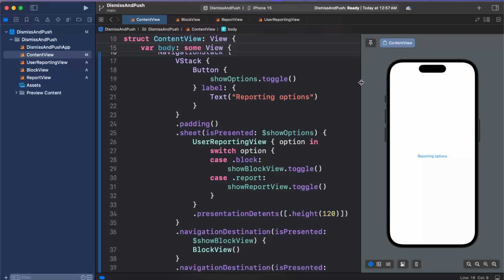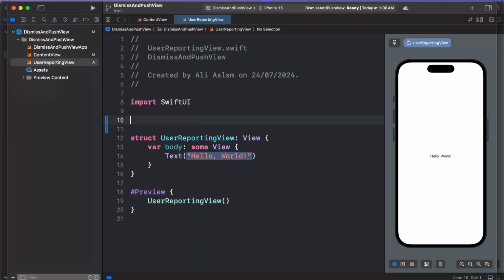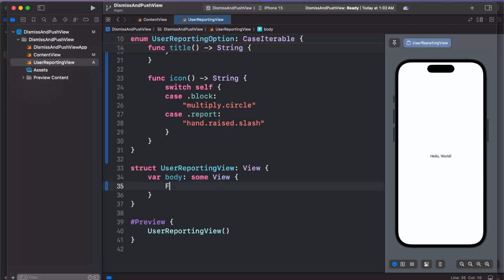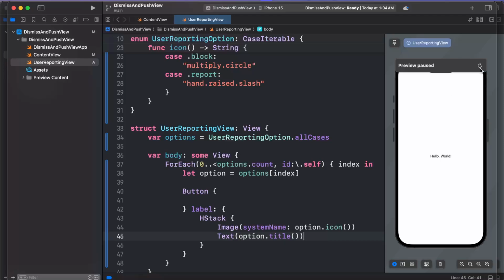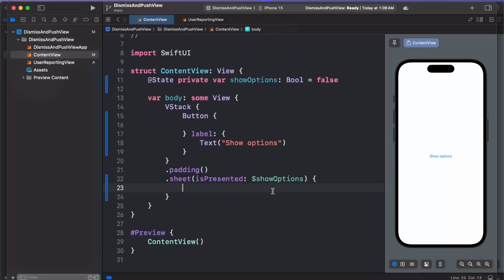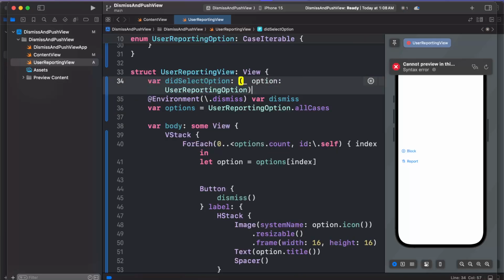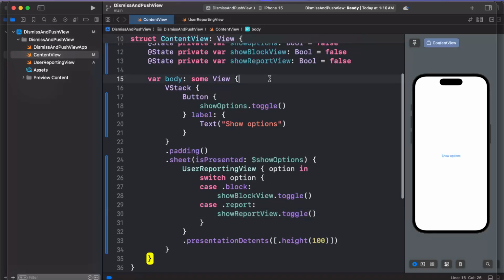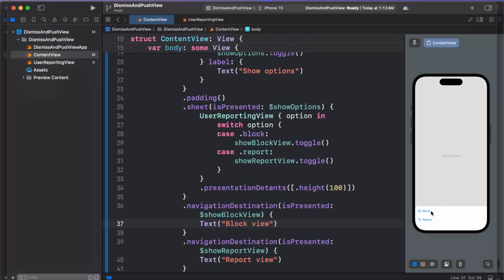SwiftUI - Dismiss view and push to navigation stack